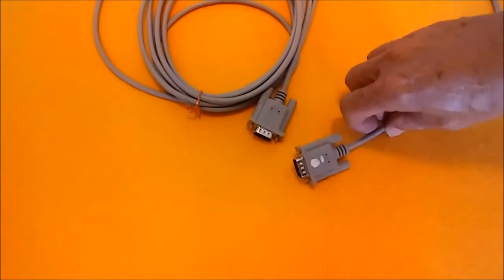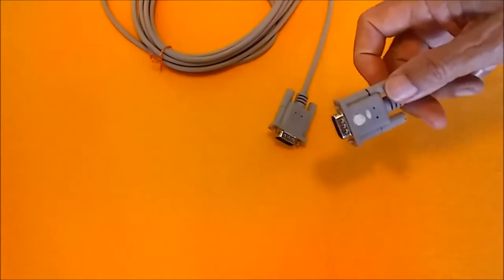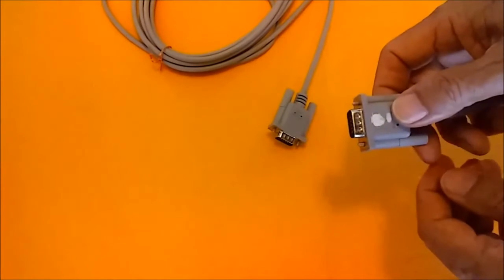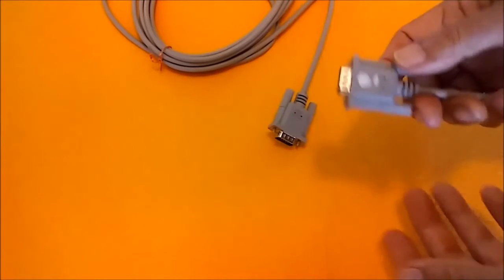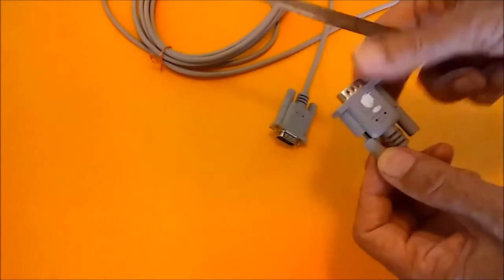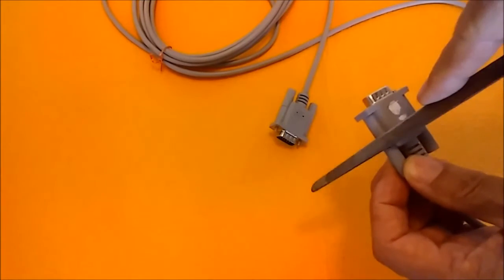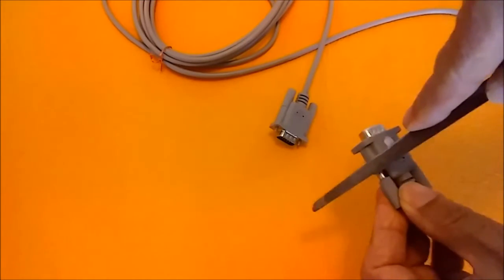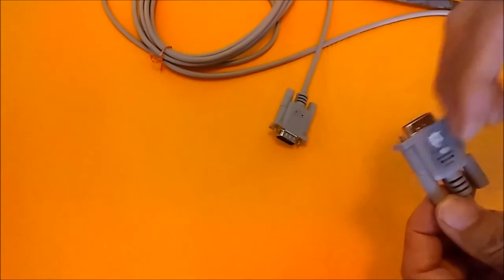Monitor cable connector won't seat firmly - the quick and cheap fix